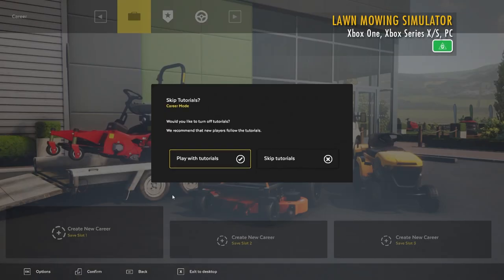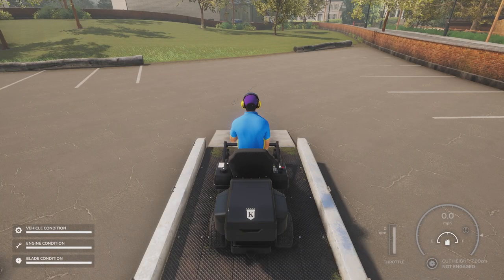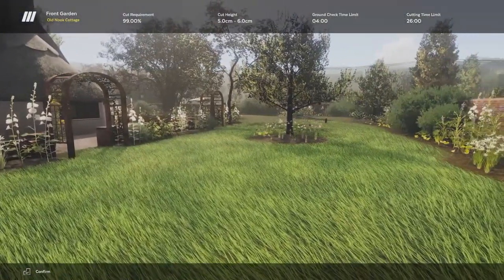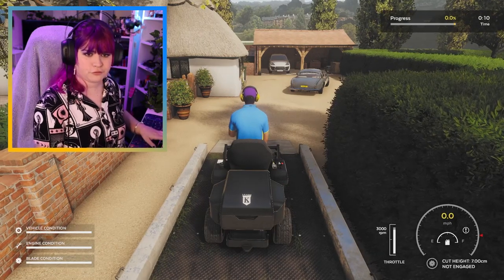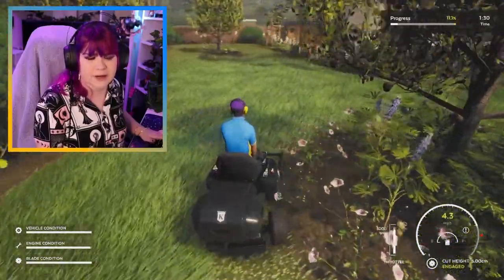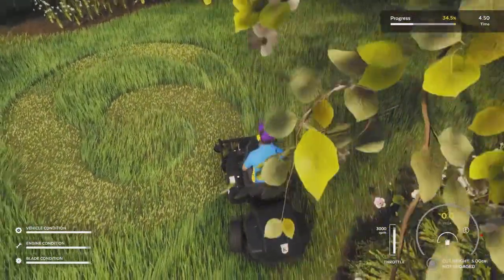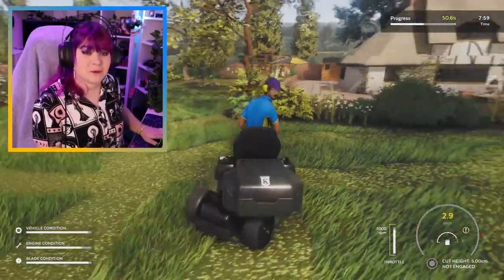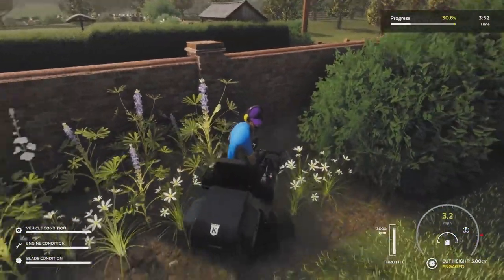Lawn Mowing Simulator | Let's Play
When you want to play video games but your parents ask you to mow the lawn, now you can do both at the same time with Lawn Mowing Simulator!

-- MORE GGSP --

See it first on ABC ME!

Due to the family friendly nature of GGSP, our content is marked as being "made for kids" on YouTube which means comments and community features are unavailable on our videos. Thank you for understanding!